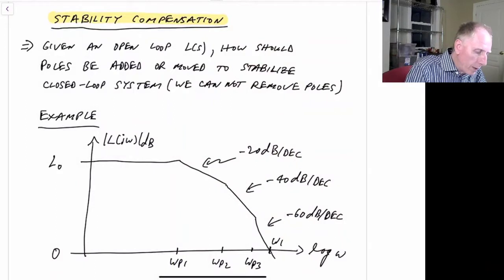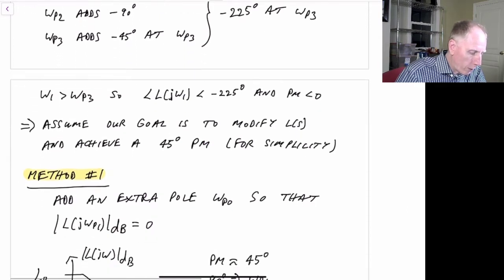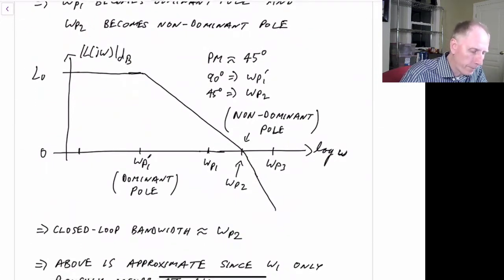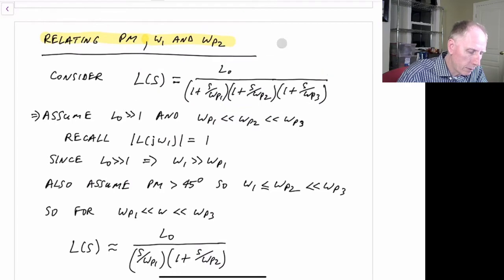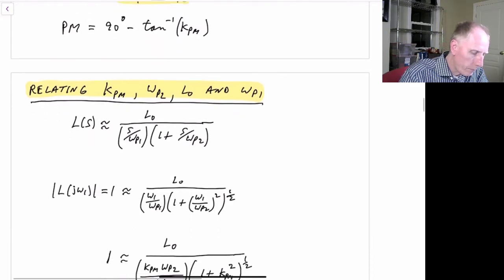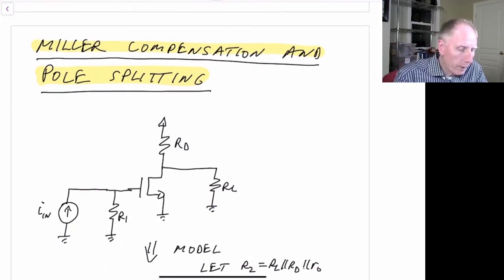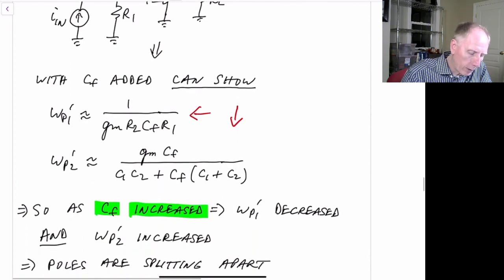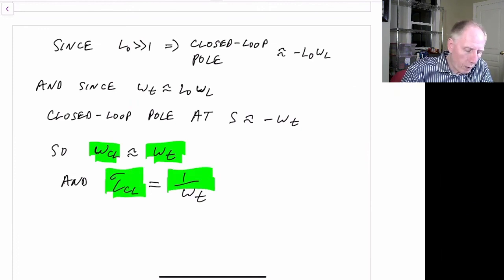Analog Electronics 2 - Stability Compensation